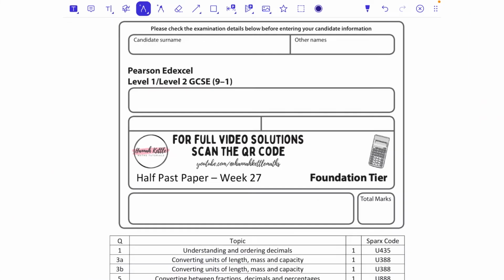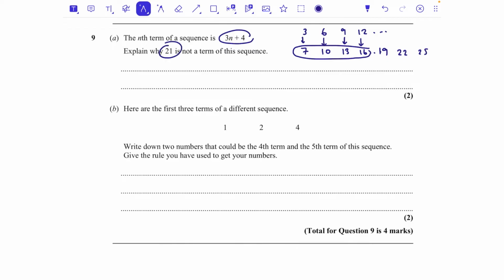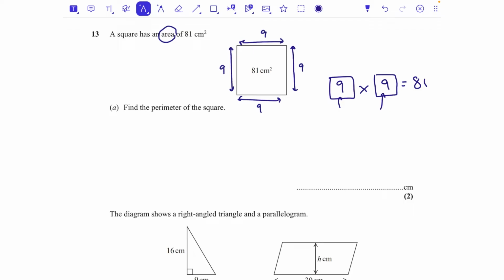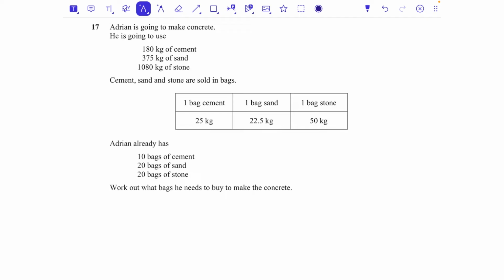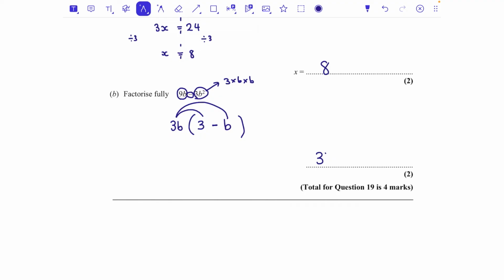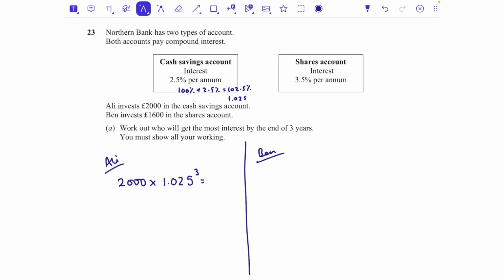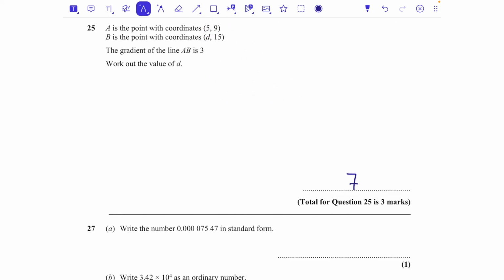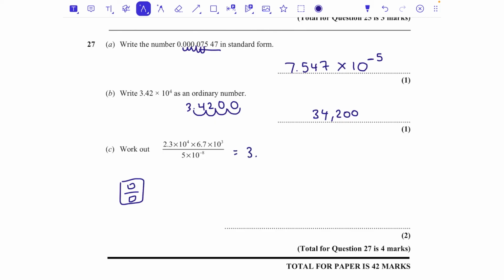Half a GCSE Maths Paper Every Week | Week 27 (Foundation Edexcel Revision)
🎥 Full series
Start from Week 1 and work through one each week:

⏱️ Timestamps
Q1) Understanding and ordering decimals
Q3) Converting units of length, mass and capacity
Q5) Converting between fractions, decimals and percentages
Q7) Simplifying expressions by collecting like terms
Q9) Substituting into position-to-term rules
Q11) Finding percentages of amounts with a calculator
Q13) Mixed problems: Finding the area and perimeter of simple shapes
Q15) Simple interest calculations
Q17) Solving direct proportion word problems
Q19) Expanding single brackets, Solving equations with two or more steps / Factorising into one bracket
Q21) Plotting scatter graphs, Using lines of best fit
Q23) Compound interest calculations
Q25) Finding the equation of a straight line from two points on the line
Q27) Using standard form